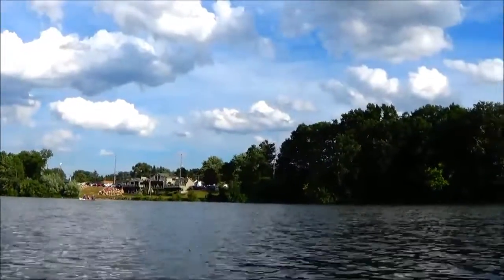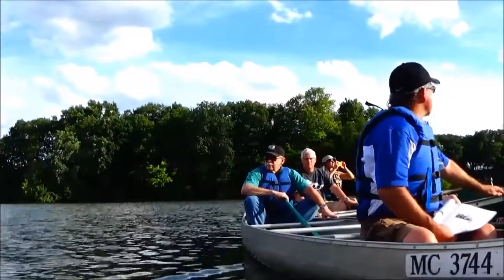FOTR Guided Tour of Newburgh Lake Part 1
Mike Darga provides a historical perspective on Newburgh Lake and Wayne County Parks to Friends of the Rouge on July 14, 2016. (Part 1 of 2)